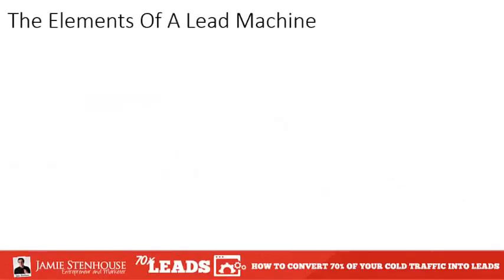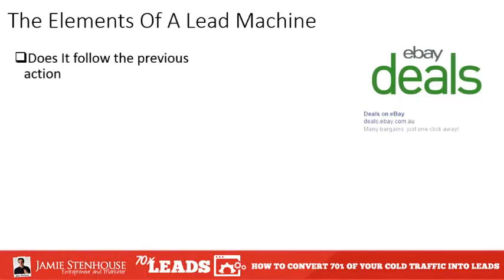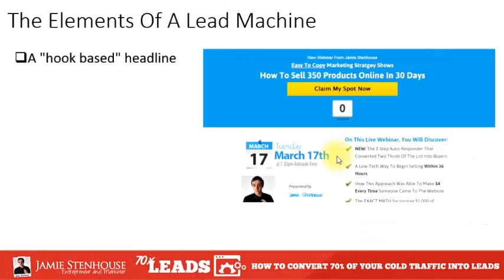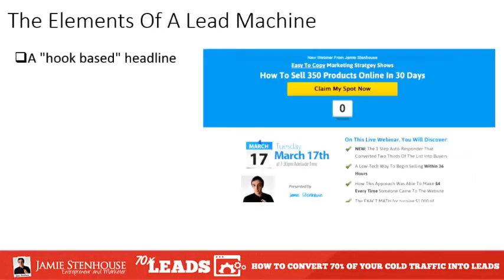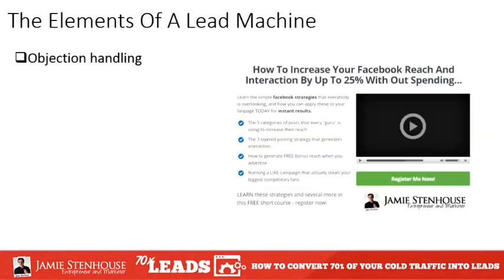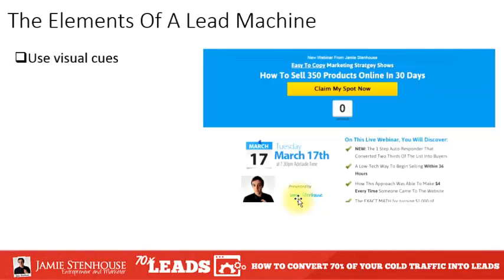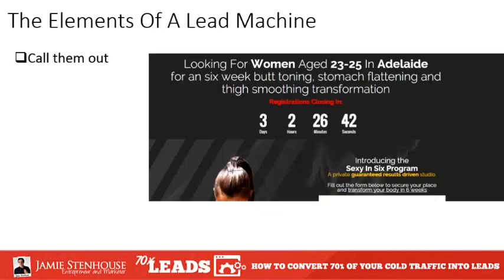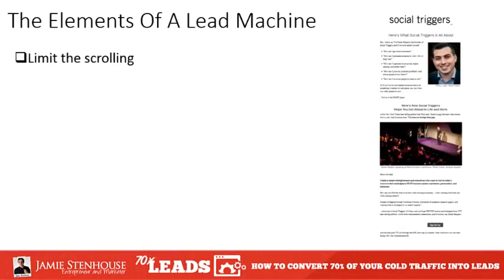Elements of a strong landing page